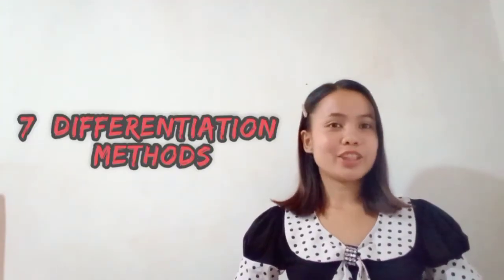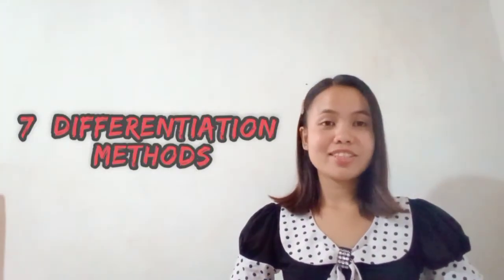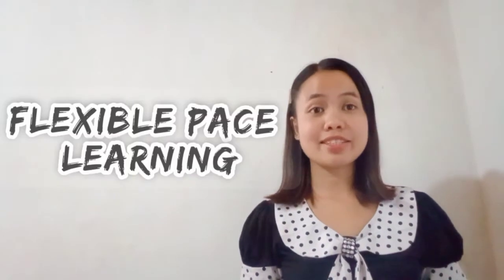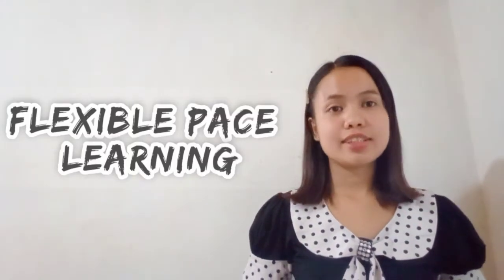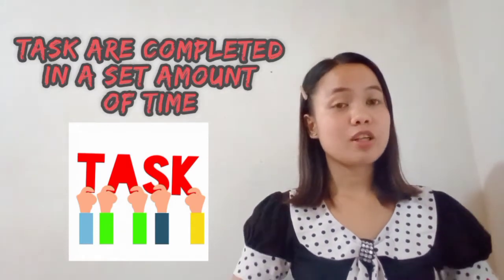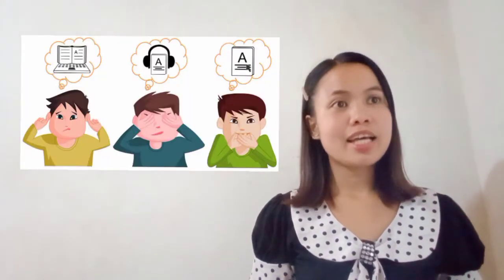Differentiated Instruction Approach